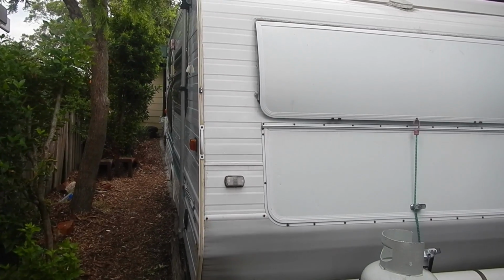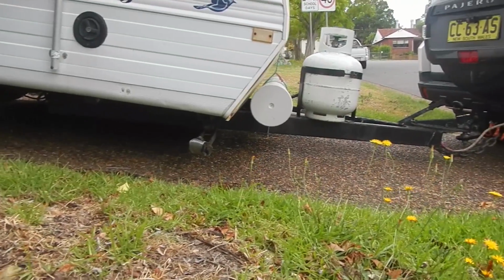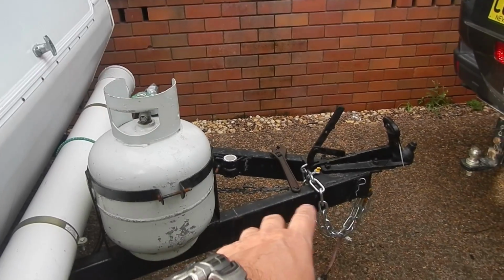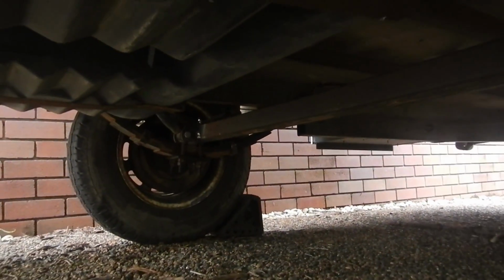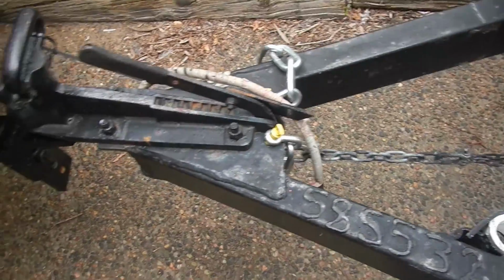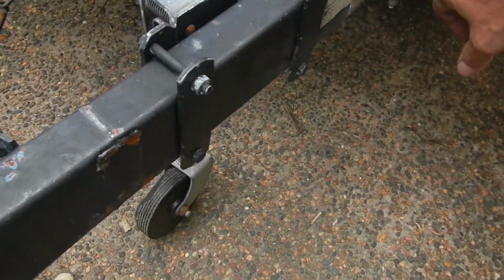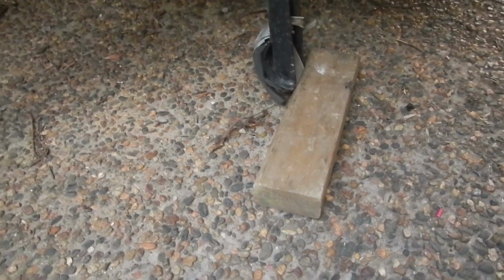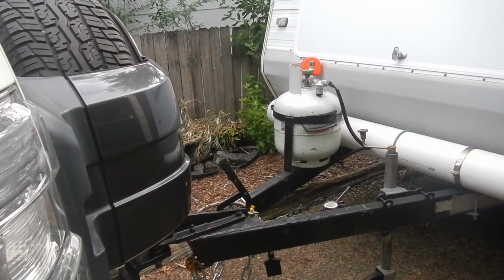Caravan axle flip (180 degree) - what you can expect - an inital review -fixed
I had the axle flipped on my jayco 14' discovery.
Here's a quick review with some initial impressions and comparisons.
I mistakingly refer to this as an undersling in the video but as you will see from the images, the axle is not straight through and has been rotated 180 degrees